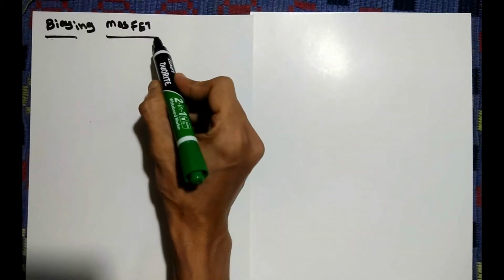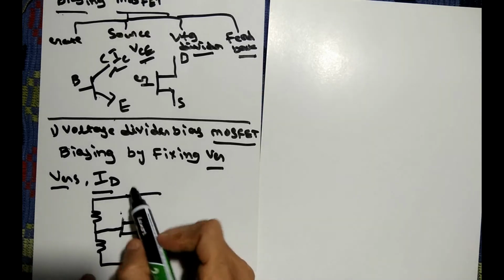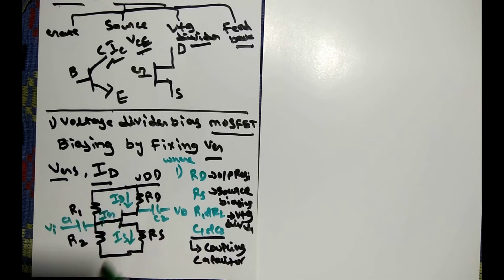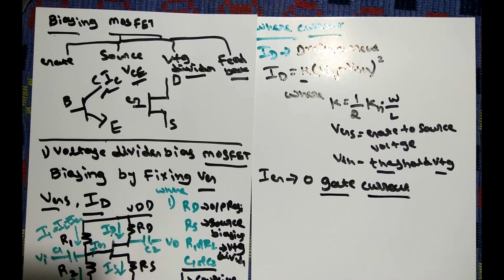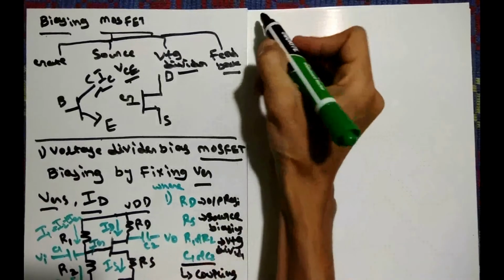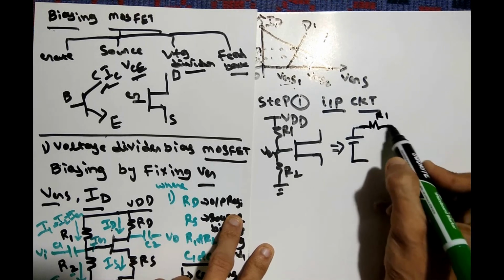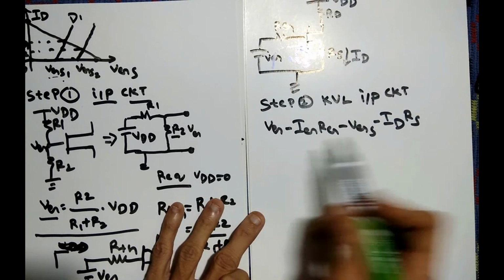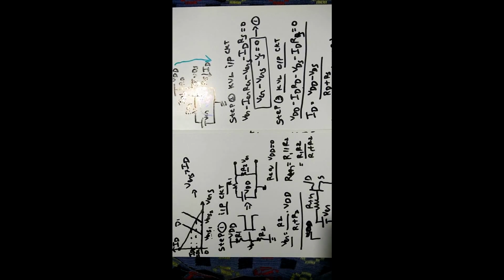VTU ANALOG CIRCUITS 18EC42 M1 L7 MOSFETs: Biasing in MOS amplifier circuits: Fixing VGS, Fixing VG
Module:1
Lecture7: MOSFETs: Biasing in MOS amplifier circuits: Fixing VGS, Fixing VG (Voltage divider bias)